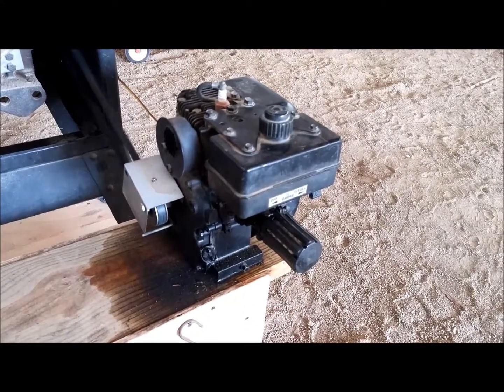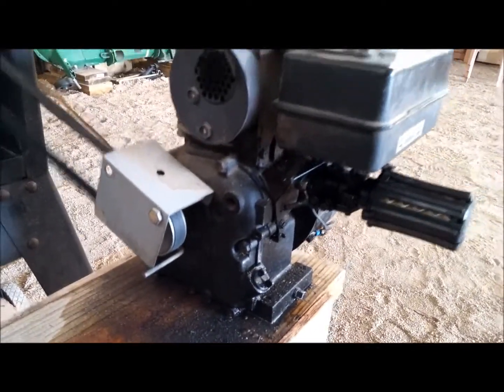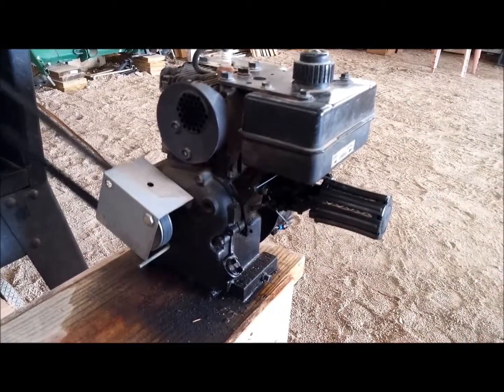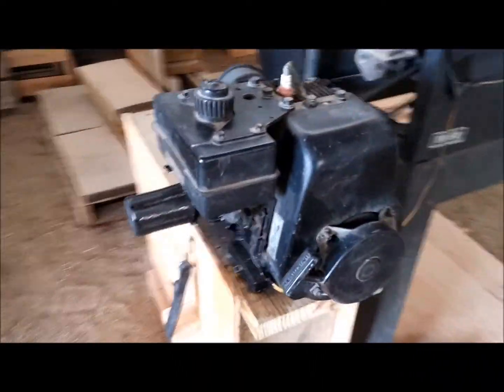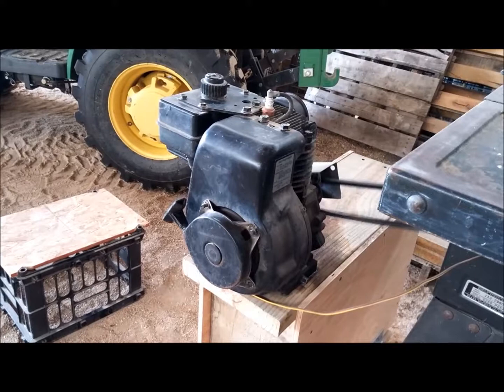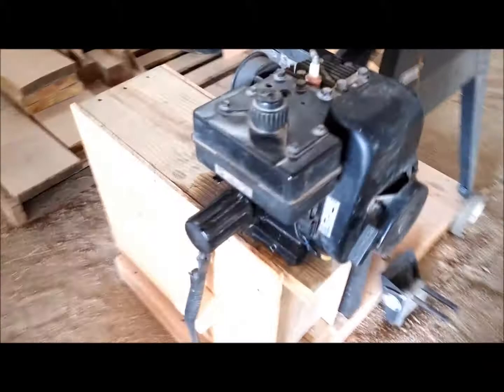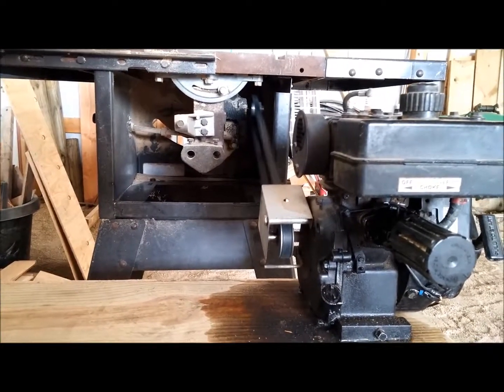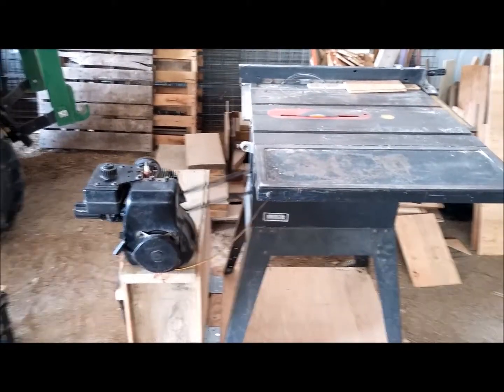DIY: Convert a 10" table saw to use a gas engine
Craftsman 10" 1hp electric table saw $75 (craigslist)
Edger with 3hp Tecumseh motor (garage sale)
Pulley and belt $10 (eBay)